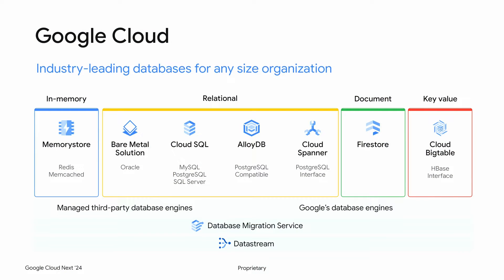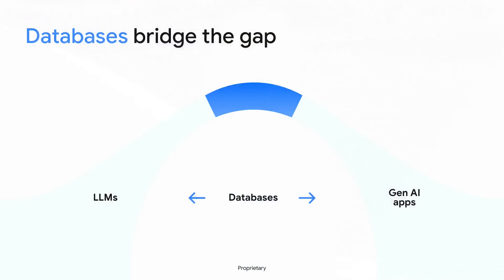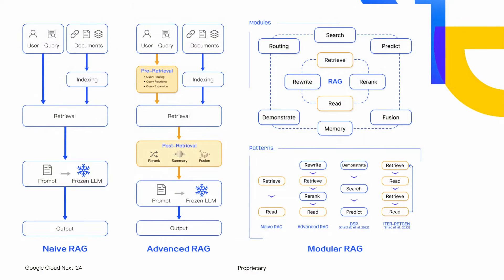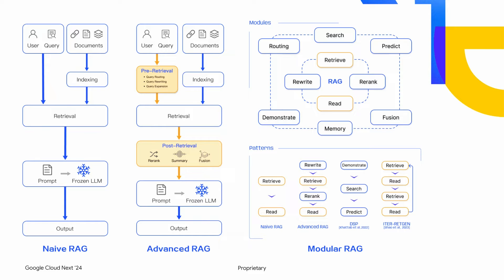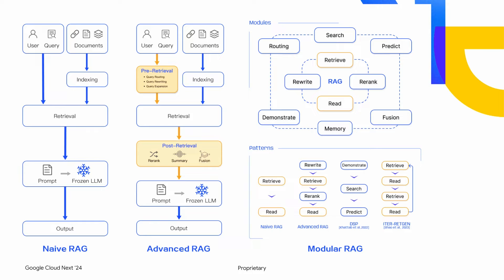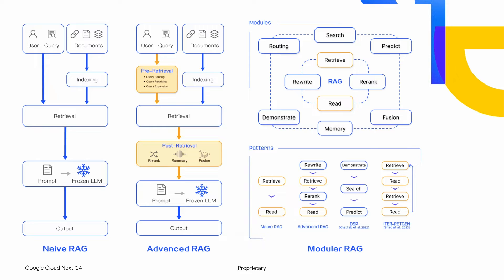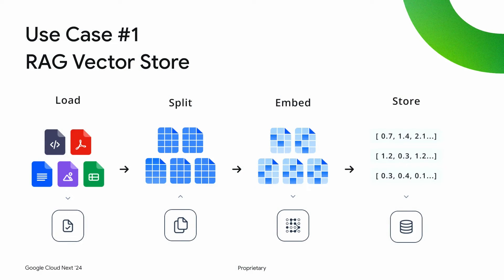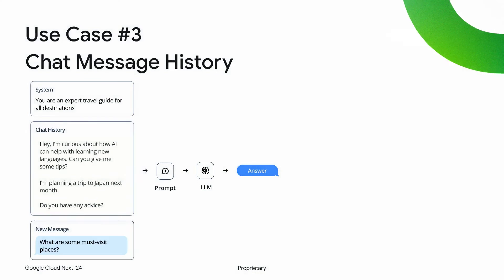Orchestrating LLMs in Production: Build Context-aware GenAI Apps with LangChain + Google Cloud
The advent of Generative AI has ushered in an unprecedented era of innovation, marked by the transformative potential of Large Language Models (LLMs). The immense capabilities of LLMs open up vast possibilities for revolutionizing business operations and customer interactions. However, integrating them into production environments presents unique orchestration challenges.  Successful orchestration of LLMs for Retrieval Augmented Generation (RAG) depends on addressing statelessness and providing access to the most relevant, up-to-date information. This session will dive into how to leverage LangChain and Google Cloud Databases to build context-aware applications that harness the power of LLMs.